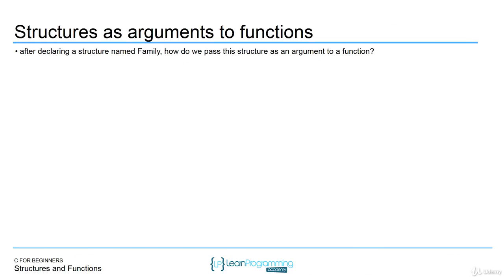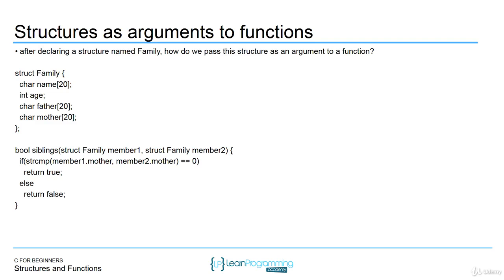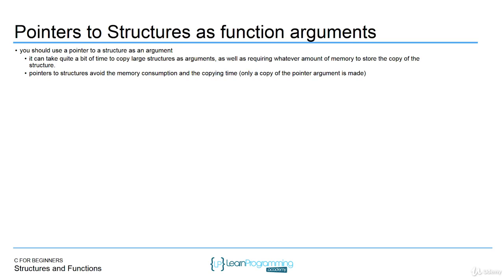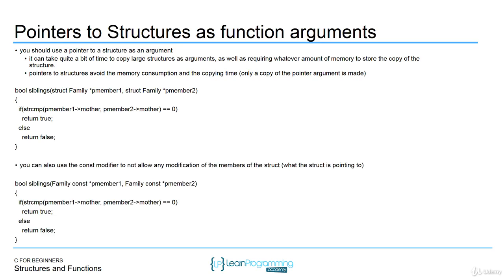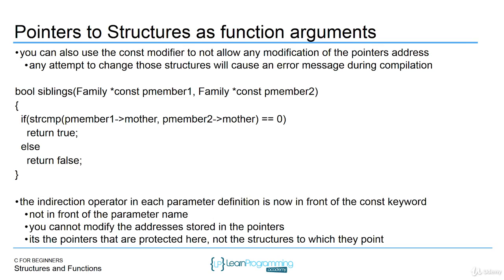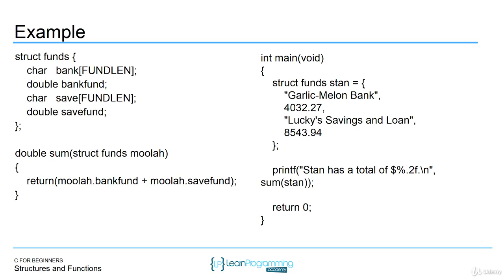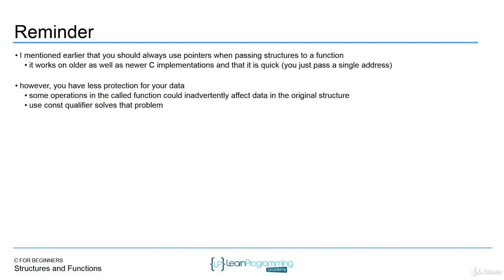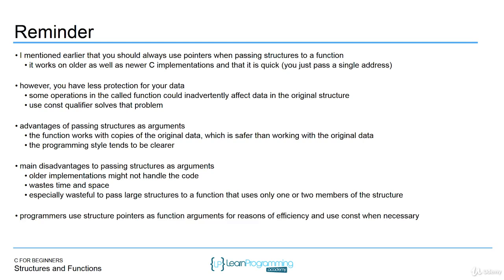Copy of Lesson 104. Structures and Functions.mp4